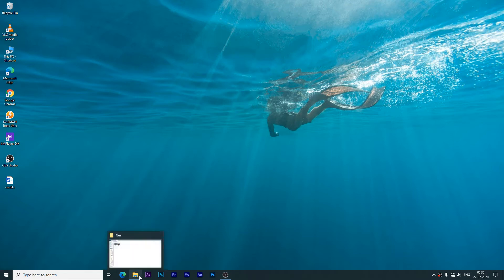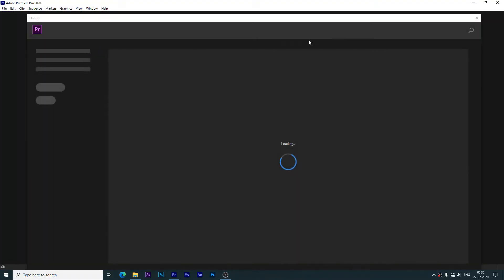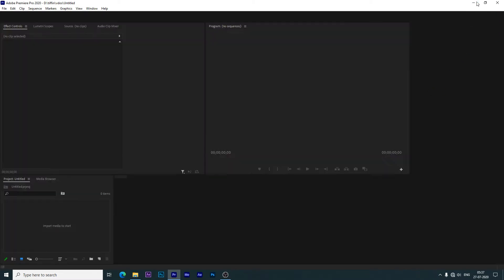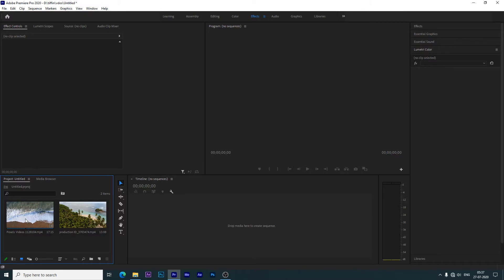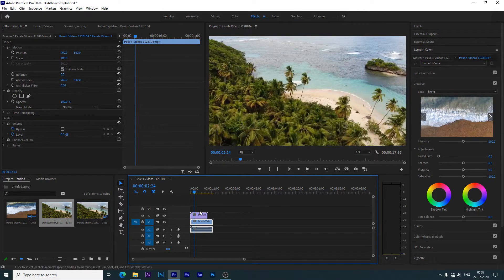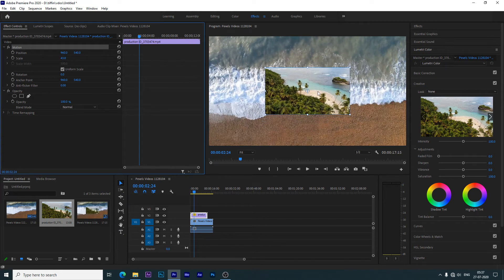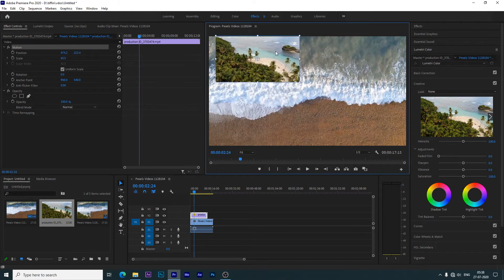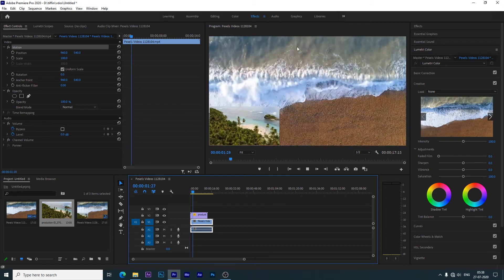🆕how To Create A Video Overlay Effect In Premiere Pro 👉 Video Overlay Effect In Premiere Pro Video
If you want to find out more about how to create a video overlay effect in premiere pro, you must

This video is all about how to create a video overlay effect in premiere pro valuable information but also try to cover the following subject:
-how to create a video overlay effect in premiere pro
-how to make gradient overlay effect in adobe premiere pro cc 2019
-how to create video overlay effect in premiere pro 2020

 something i noticed when i was looking for info on how to create a video overlay effect in premiere pro was the lack of pertinent details.
How to create a video overlay effect in premiere pro however is an subject that i understand something about. This video for that reason should be relevant and of interest to you.
This channel has other related videos regarding how to create a video overlay effect in premiere pro, how to make gradient overlay effect in adobe premiere pro cc 2019 and how to create video overlay effect in premiere pro 2020
If you were trying to find more information about how to create a video overlay effect in premiere pro or how to make gradient overlay effect in adobe premiere pro cc 2019 did this video aid?